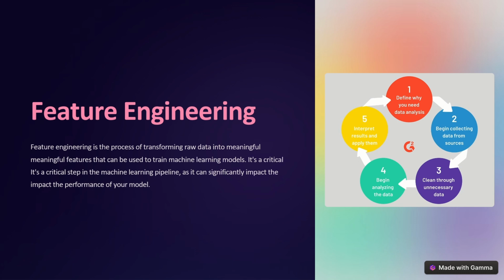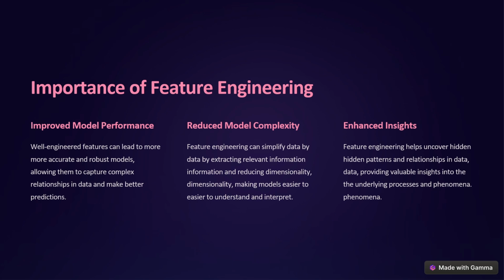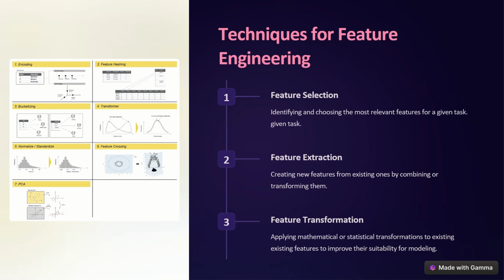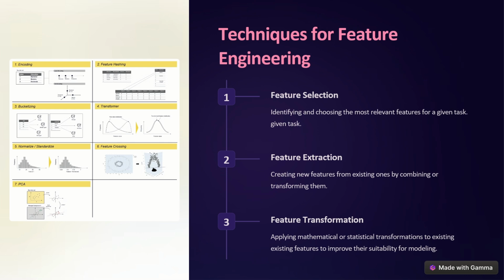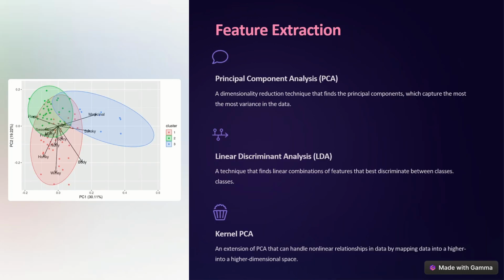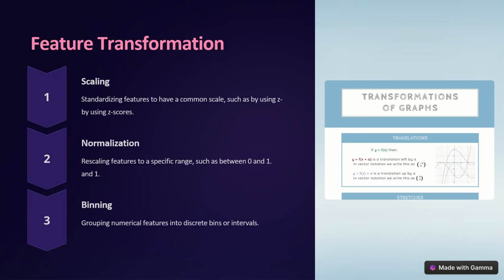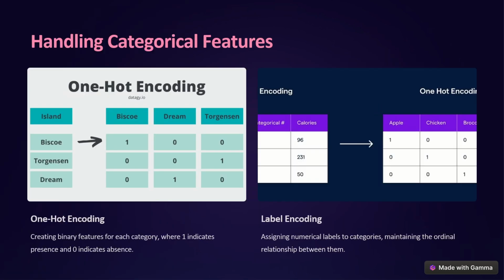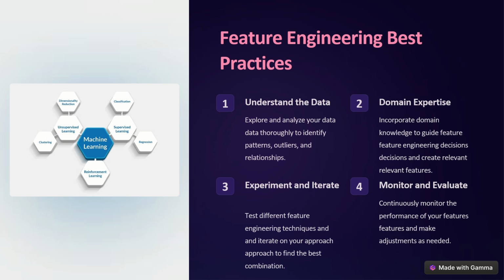FEATURE ENGINEERING| BASIC OF DATA SCIENCE | FUNDAMENTALS OF MACHINE LEARNING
Master the Art of Feature Engineering: Unleash the Power of Your Data

Are you struggling to extract meaningful insights from your raw data? Feature engineering is the key to transforming your data into powerful features that drive accurate machine learning models.

In this comprehensive tutorial, we'll dive deep into the world of feature engineering. Learn essential techniques like:

Data cleaning and preprocessing: Handle missing values, outliers, and inconsistencies.
Feature creation: Engineer new features that capture hidden patterns and relationships.
Feature selection: Identify the most informative features for your model.
Feature transformation: Scale, normalize, and encode features to improve model performance.
With real-world examples and practical demonstrations, we'll guide you through the entire feature engineering process. By the end of this video, you'll have the skills to create robust and effective machine learning models.

Don't miss out on this essential tutorial!